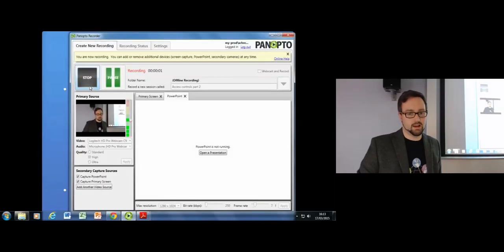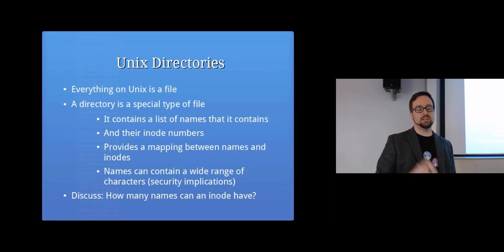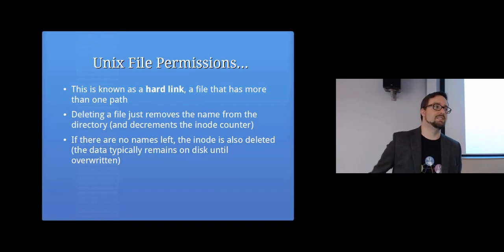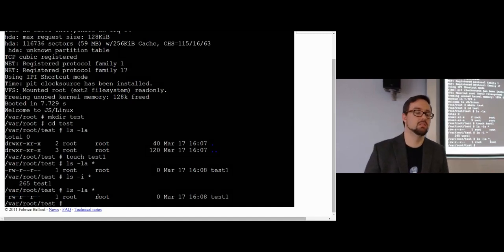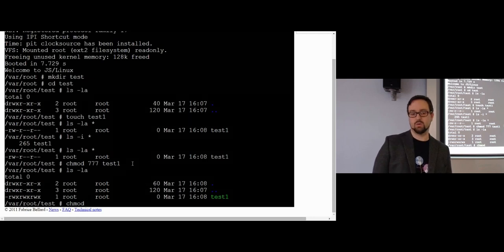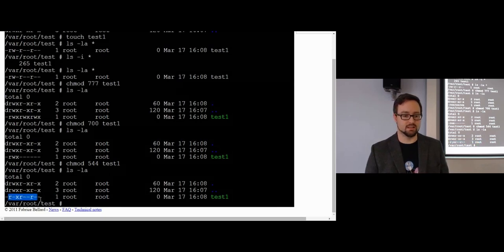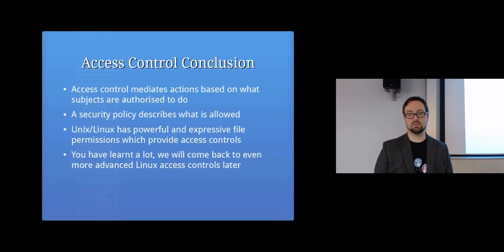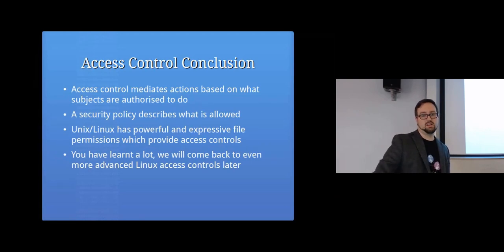Access Controls Part 2: Computer Security Lectures 2014/15 S2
Topics covered in this lecture include:

Filesystems
Metadata: information about data
Unix Filesystems
Every file has an inode
Type,  size, last modified, etc#
The files owner (UID) and group (GID)
File permission bits
Unix Directories
Everything on Unix is a file
A directory is a special type of file
It contains a list of names that it contains
And their inode numbers
Provides a mapping between names and inodes
Unix uses an abbreviated form of access control list
For example, Joe r, Frank wr, and Eve r
The first few bytes describe what type of executable it is
You can your own executable file by starting a text file as #!/bin/bash, then grant execute permission
Changing permissions on a Linux system
chmod command
umask
user file-creation mode mask
It strips permissions from the default 666 for files or 777 for new executables (logical NOT)
Unix identity: SUID
Sometimes a user needs to be able to do things that require permissions that they should not always have
The ping command needs raw network access... Again not something that every user can do
The Unix solution is set UID (SUID)
Processes can be given permission to run as another user
Every process actually has multiple identities, including:
The real UID (RUID): the user who is running the command
The effective UID (EUID): the way the process is treated
ps -eo ruser,euser,comm
The “s” means use the file UID as the effective UID
Linux Extended ACLs
Modern Linux systems (and some other Unix-based systems) now have more complete (and complicated) ACL support
Linux Extended ACLs
Set File ACLs
Detect File ACLS
Get File ACLs